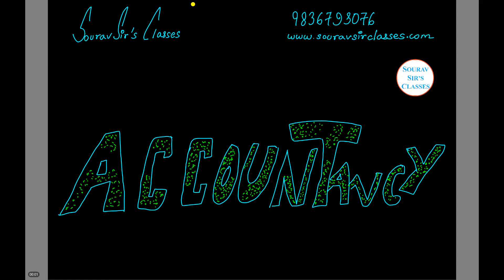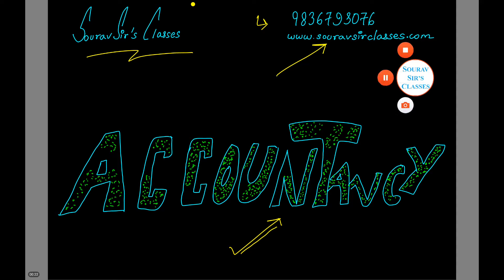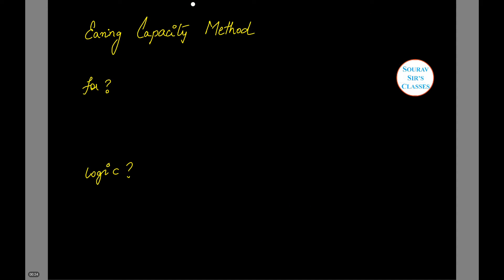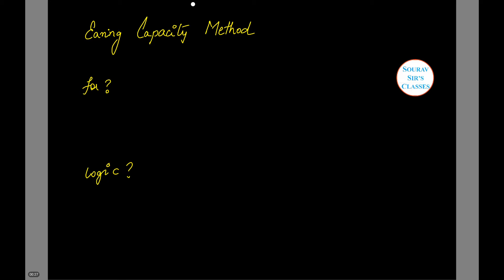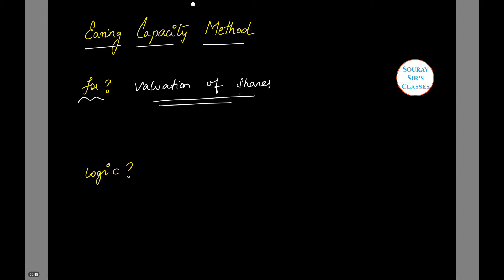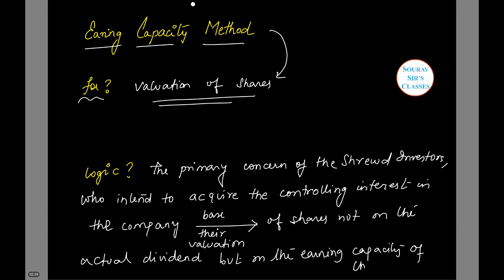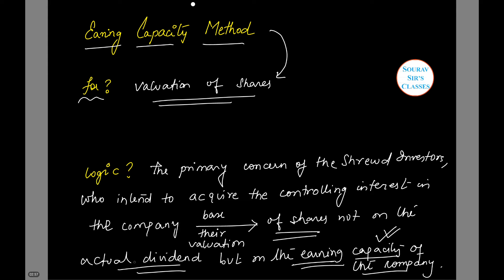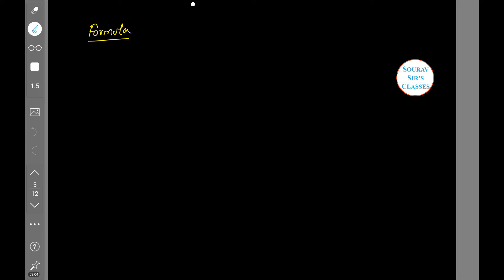EARNING CAPACITY METHOD ACCOUNTANCY BCOM ,MCOM ,CA-CPT,IPCC,FINALS ,ICWA ,CS ,CMA ,CFA ,BBA ,MBA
methods of valuation of shares ppt,
yield basis method,
asset backing method,
valuation of shares and goodwill pdf,
valuation of shares notes,
valuation of shares problems and solutions,
valuation of shares problems and solutions pdf,
objectives of valuation of shares,
accountancy account,
accountancy admission of a partner,
accountancy and finance,
accountancy and financial management,
accountancy class 11,
accountancy final account,
accountancy for b.com,
accountancy for class 11,
accountancy for class 12,
accountancy for class 12th,
accountancy games,
accountancy higher secondary first year,
accountancy journal,
accountancy journal entry,
accounting depreciation,
accounting entries,
accounting equation,
accounting equation and rules of debit and credit,
accounting general entries,
accounting golden rules,
accounting gst,
accounting gst software,
accounting interview,
accounting introduction,